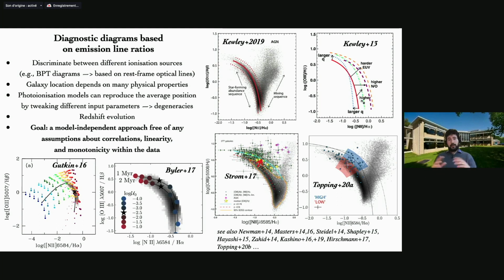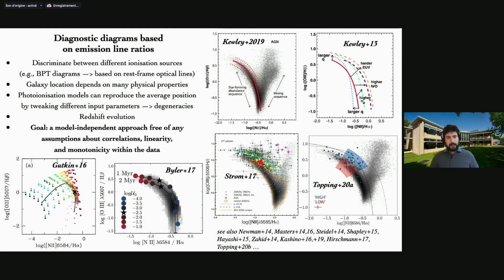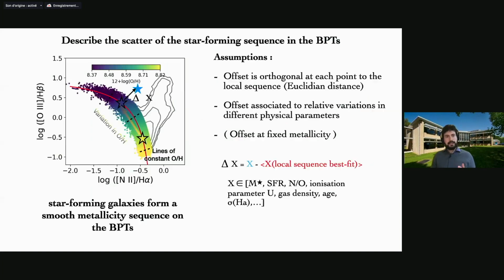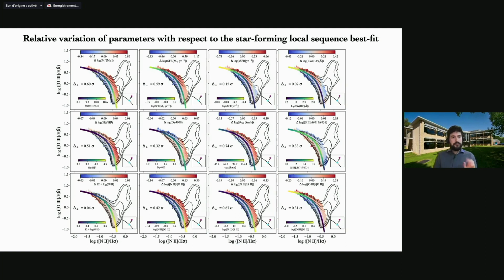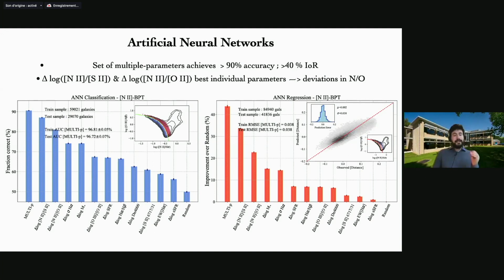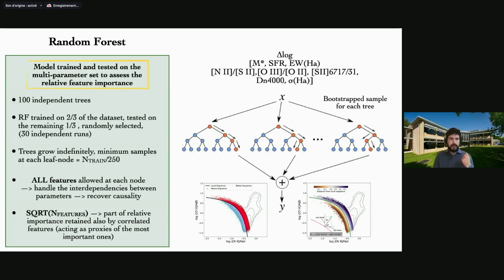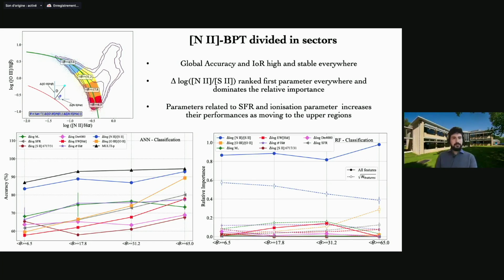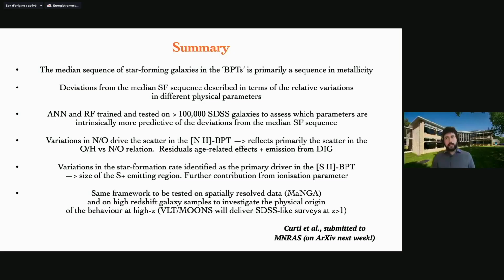What drives the scatter in the BPT diagrams? A Machine Learning based analysis (Mirko Curti)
Abstract:
I will present a work aimed at identifying which physical properties are mostly connected with the position of local star forming galaxies in the classical diagnostic 'BPT' diagrams, by means of different Machine Learning algorithms.
Exploiting the huge statistics available from spectroscopic surveys of the local Universe like the SDSS, we have built a framework in which the dispersion of galaxies in the BPT diagrams and, in particular, their deviation from the best-fit curve of the star-forming locus, can be described by means of the relative variation in different observational properties compared to the average values retained by the bulk of the galaxies along the sequence. Artificial Neural Networks and Random Forest Trees are implemented to both classify whether galaxies lie above or below the sequence and to predict the exact distance/offset from the sequence itself. We achieve a high accuracy on the test sample in both classification and regression tasks, with no overfitting. Moreover, different approaches are followed to rank the parameters in terms of how much informative they are for the models. We show that parameters associated to the nitrogen-over-oxygen abundance ratio (N/O) are the most relevant in predicting the level of offset in the [N II]-BPT, whereas features related to the star-forming state of galaxies (like SFR) perform better in the [S II]-BPT. However, we also show how both the performances and the relative importance of each feature change as we consider different regions separately within the diagrams.
These models represent a valuable benchmark for high redshift galaxy samples in order to assess to what extent the physics that shape the local BPT diagrams is the same causing the offset seen in high-z sources or, instead, whether a different framework or even different physical mechanisms need to be involved.